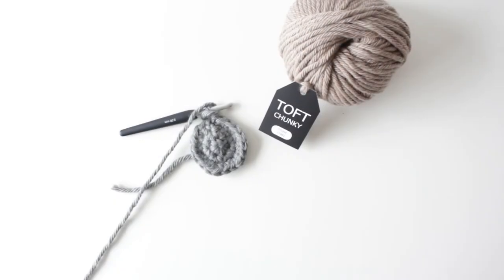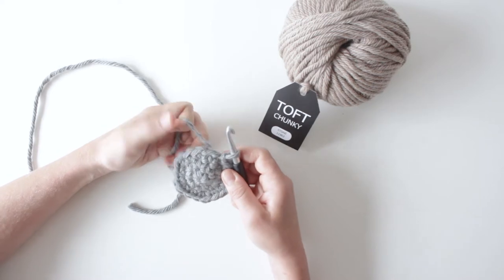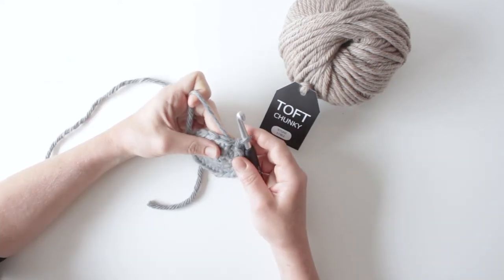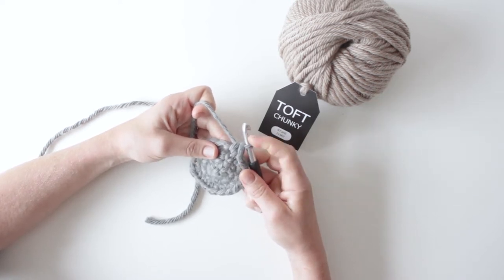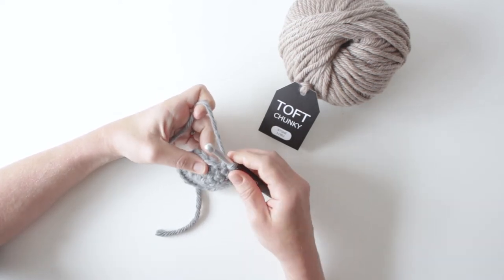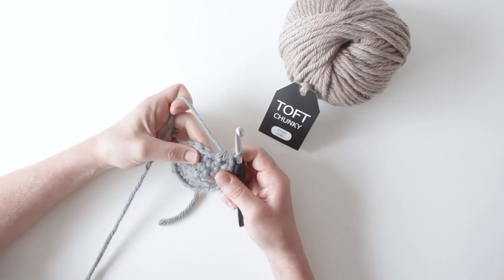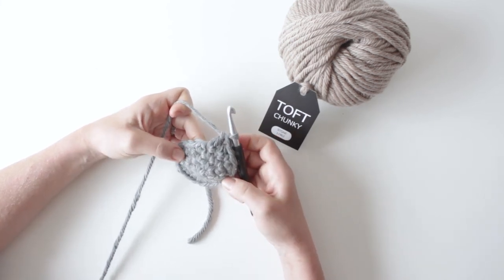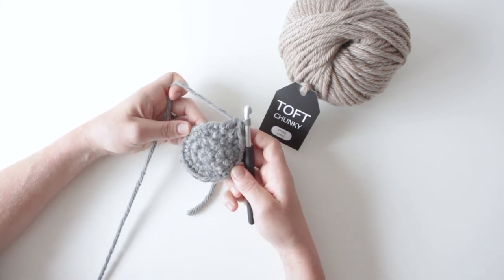British vs American Crochet Terms Explained | TOFT Crochet Lesson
In this video, Kerry Lord covers in more detail how British crochet terms translate in to American crochet terms and explains that some of the Edwards Menagerie crochet range are now available with American pattern format.

This video forms part of a series that accompany the Edward’s Crochet range of amigurumi kits, patterns and books to help you make her popular collections of animals, birds, monsters and dolls. Whether you’re a complete beginner, or a TOFT fan looking to further your crochet skills, these videos are suitable for all ages and abilities.